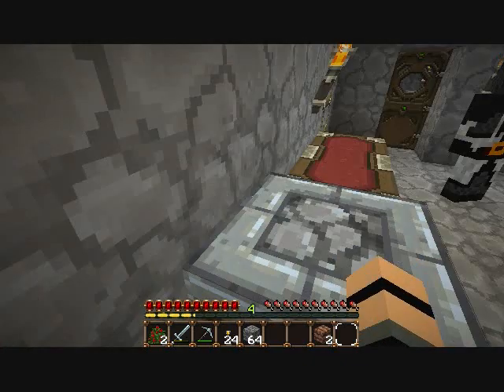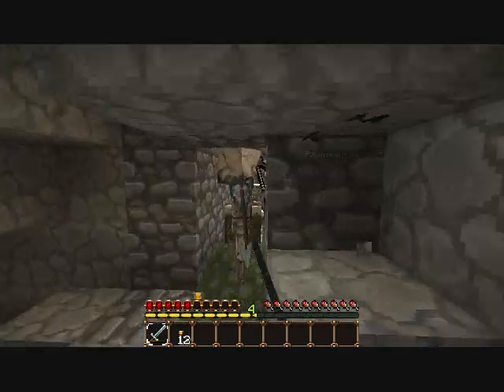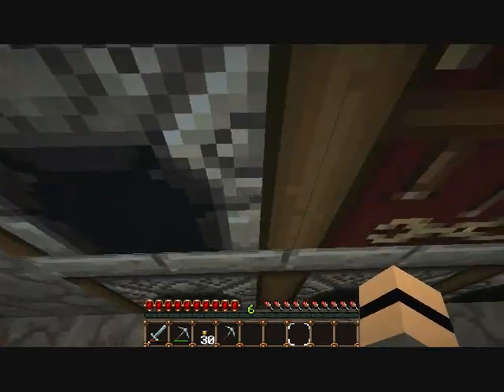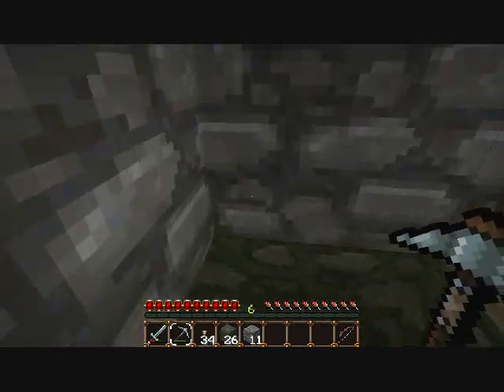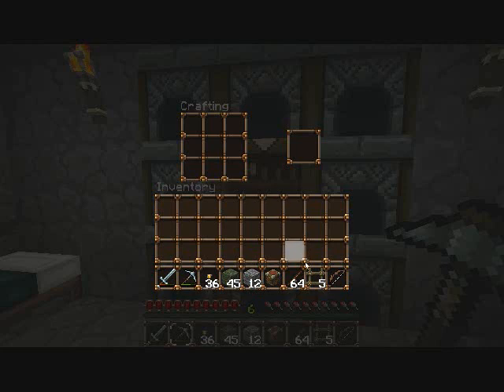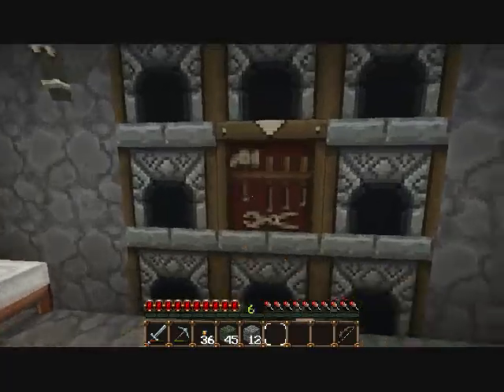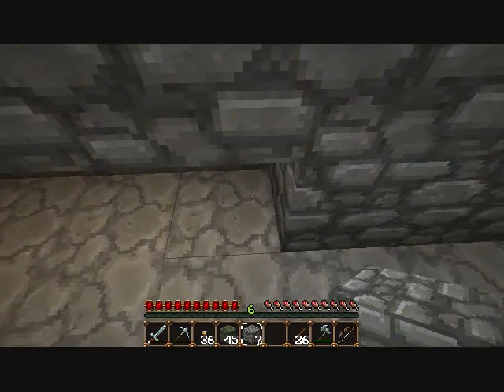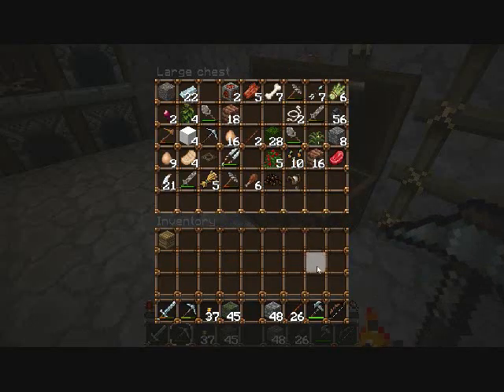Justin and Paul's Dual Survival - Episode 4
Paul and Justin here with more dual survival mode.  Will be uploading more soon and a new series of triple survival with Paul and DJTechnor!